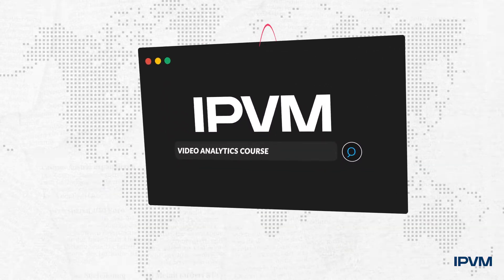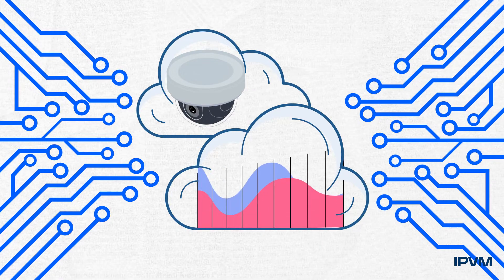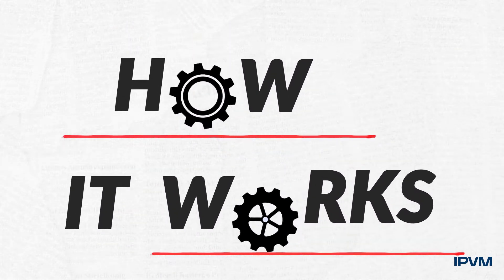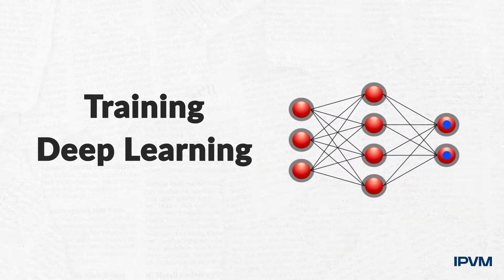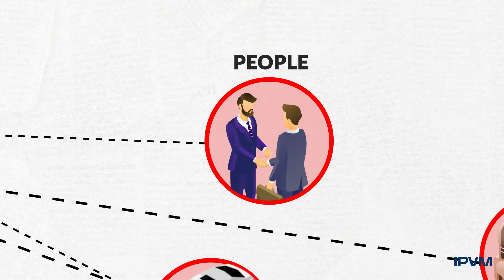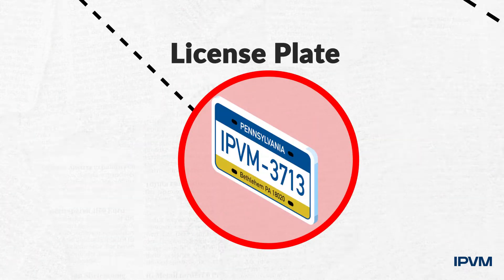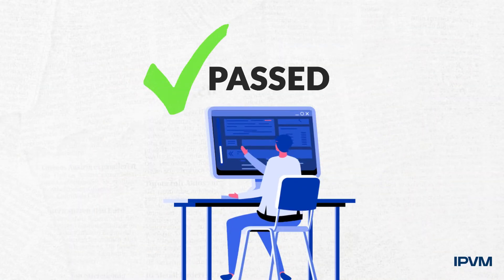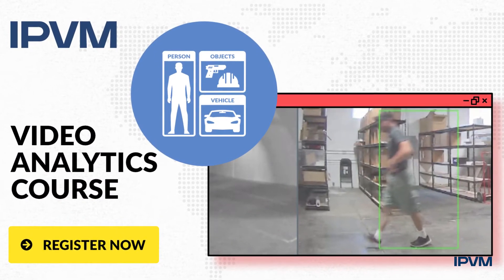IPVM Video Analytics Course